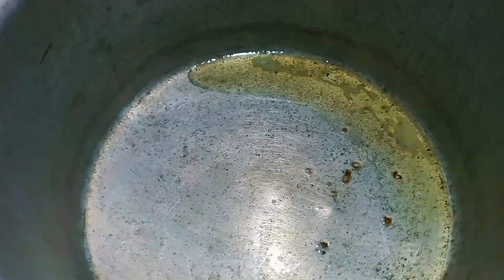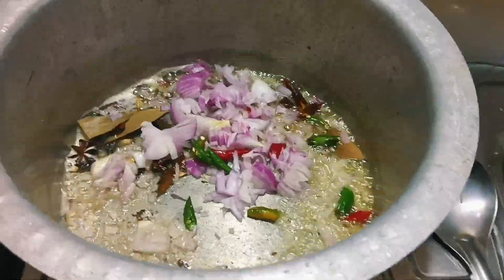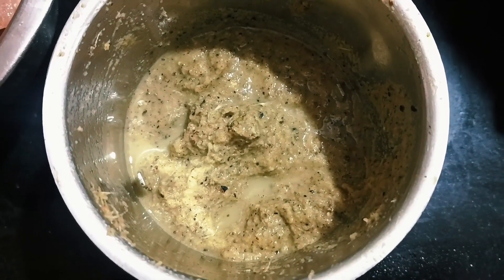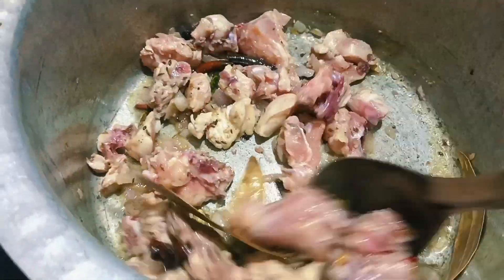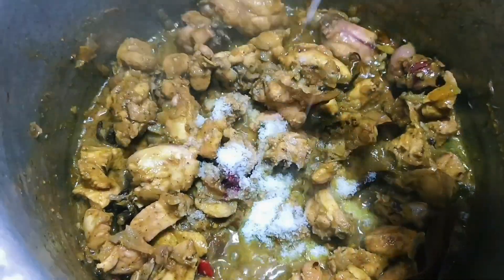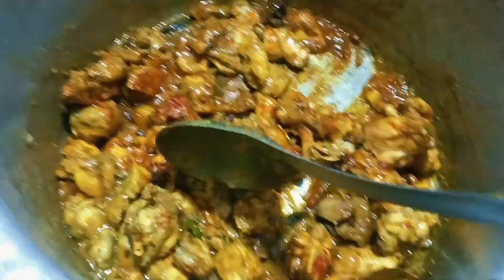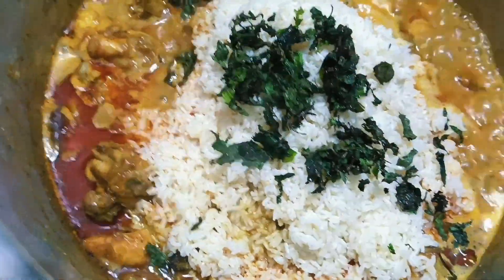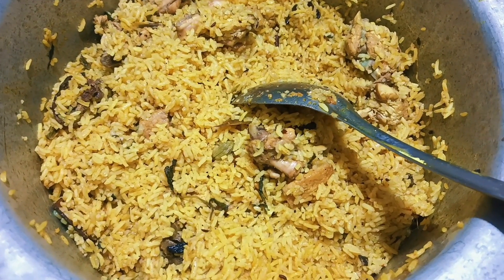yummy yummy chicken pulao recipe in telugu//చికెన్ పులావ్ రిసిపి టేస్టీ అండ్ ఈజీ... 😋😋